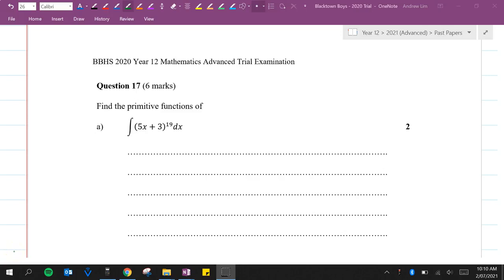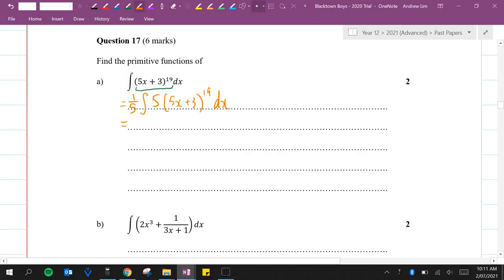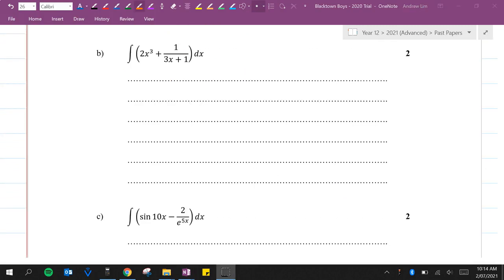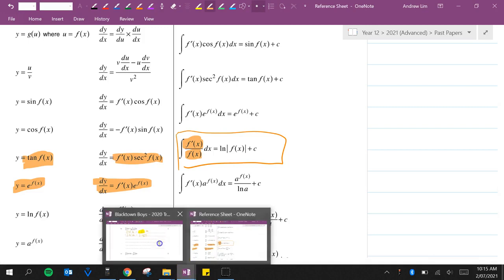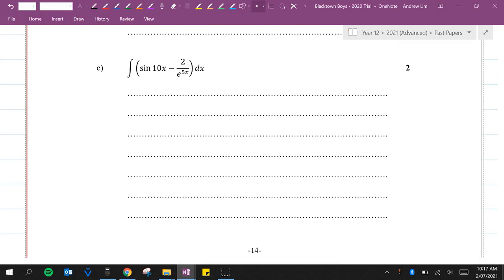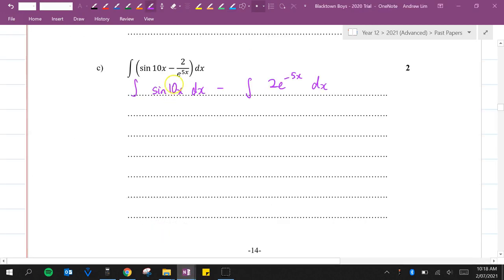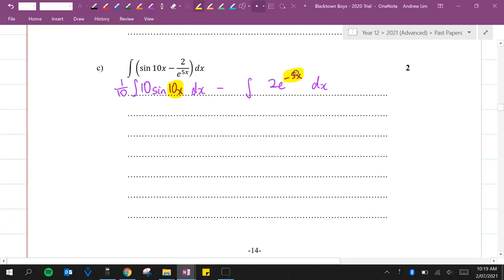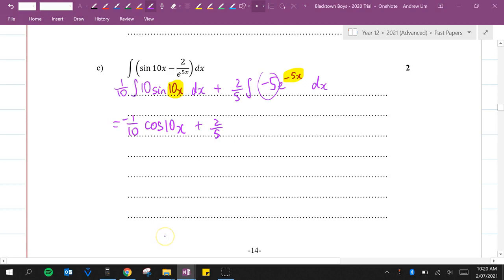2020 Blacktown Boys Maths Advanced Trial HSC Q17